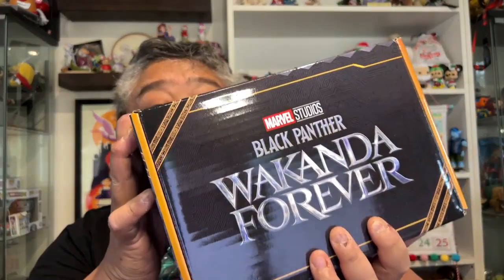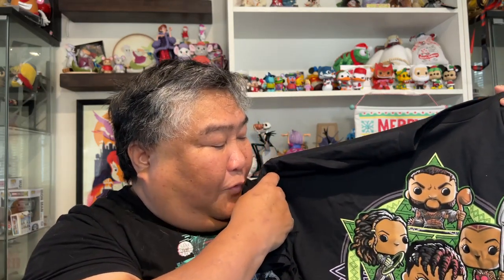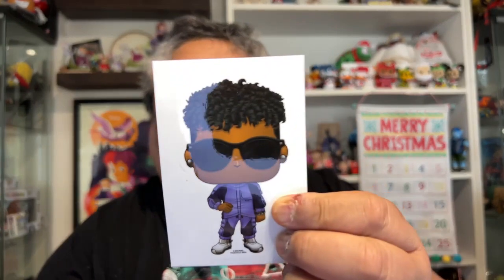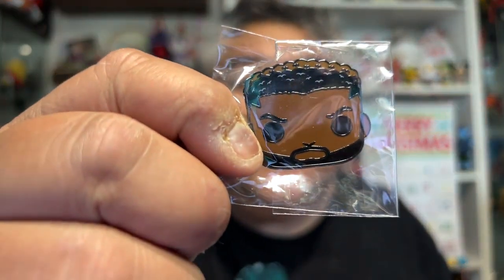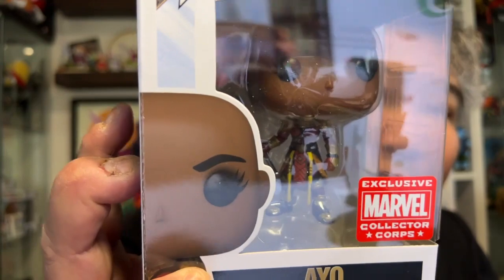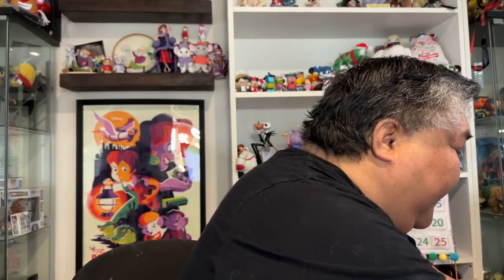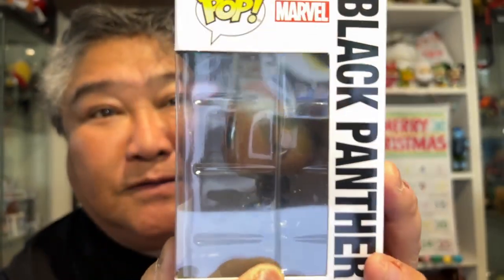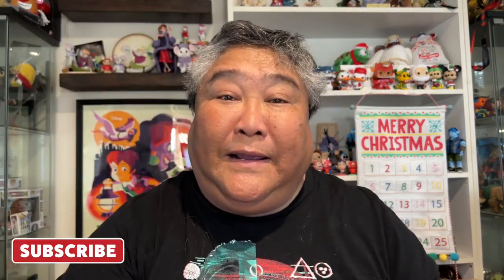VLOGNAKWANZAAKKAH - Day 27 | Marvel Collector Corps | Black Panther: Wakanda Forever | December 2022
In this episode, Castles,Capes & Clones Co-Host Loren unboxes his December 2022 Marvel Collector Corps box featuring Black Panther: Wakanda Forever!

CHANNELS AND LINKS MENTIONED IN THIS VIDEO